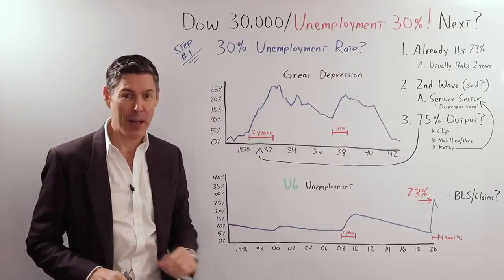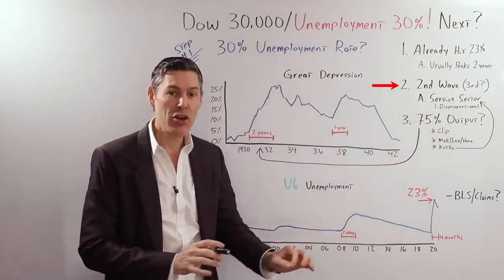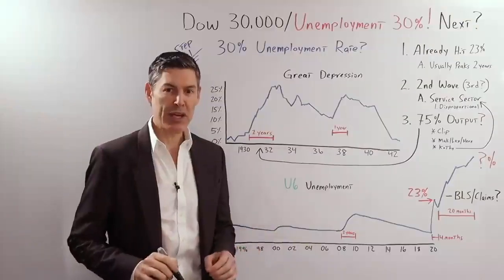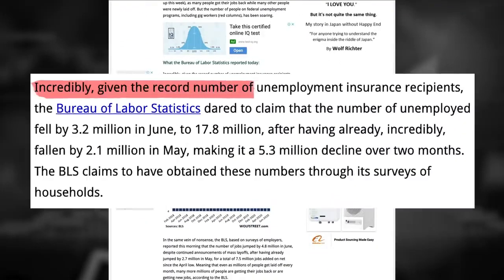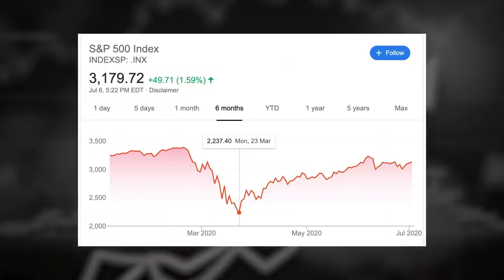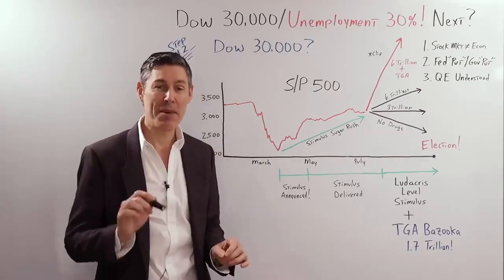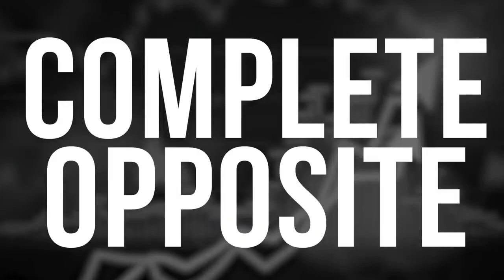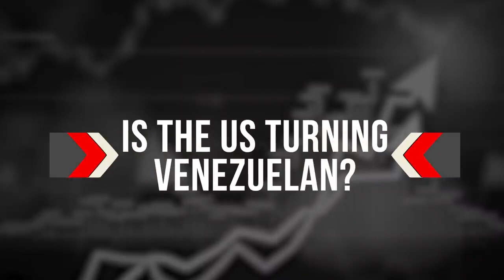* Is Dow 30,000 AND 30% Unemployment Next? (Shocking Insights) Part 1/2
Stock market intel 👉 YOU CAN'T AFFORD TO MISS! 👈  This is part 1/2.  The financial markets in the US are getting more and more insane by the day.  If you feel like you're living in the twilight zone you're not alone and actually thinking very rationally.  There's no relationship between the stock market and the economy but how extreme can it get?  That's what we explore in this video, how high can the stock market go while unemployment is high?  And can the continue to go up simultaneously forever?